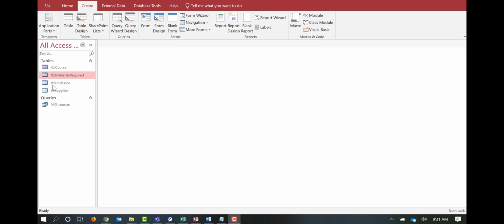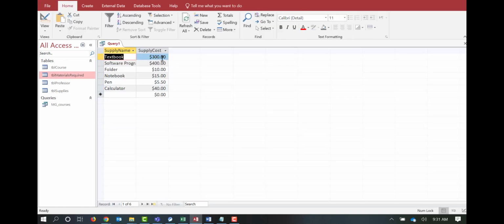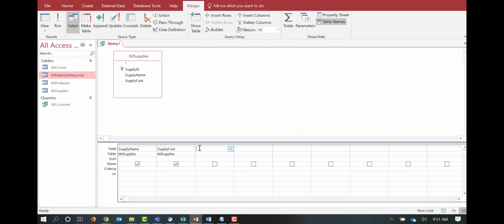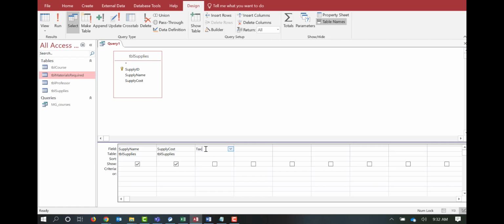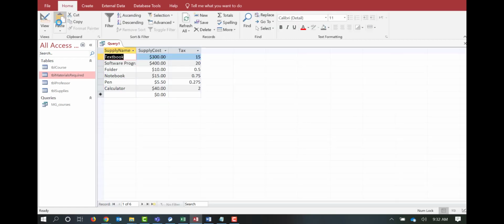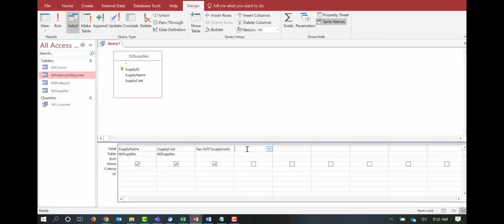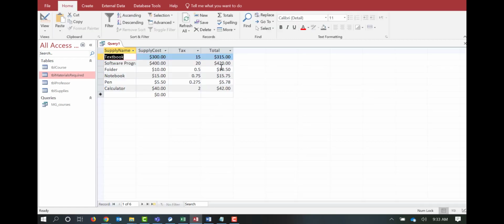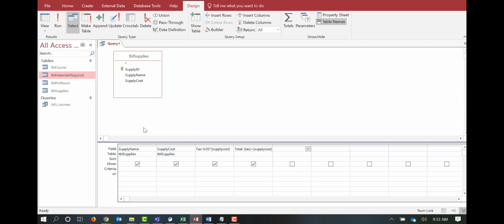How to create a calculated field in a Microsoft Access query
This video will demonstrate how to create a calculated field within a Microsoft Access query.